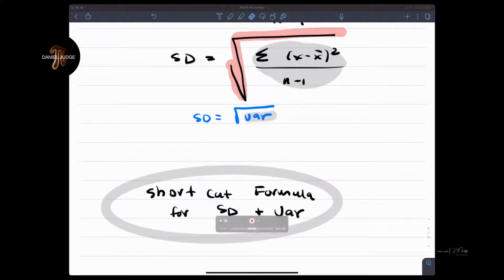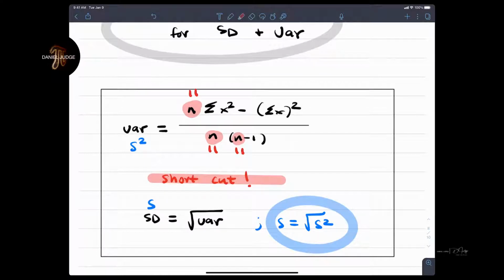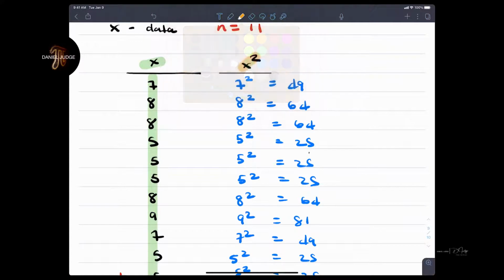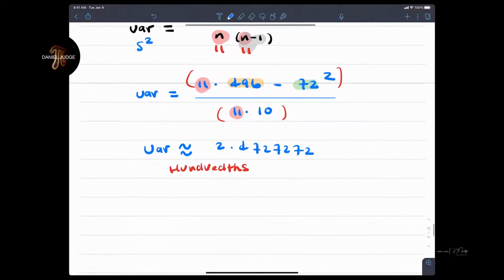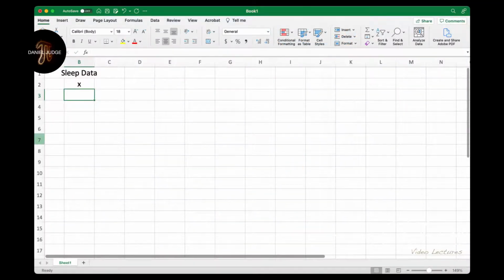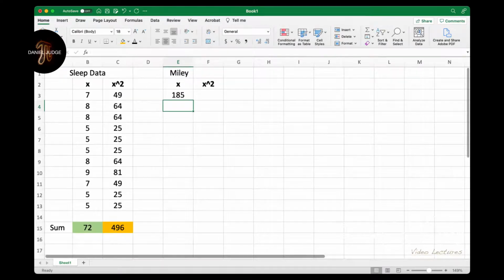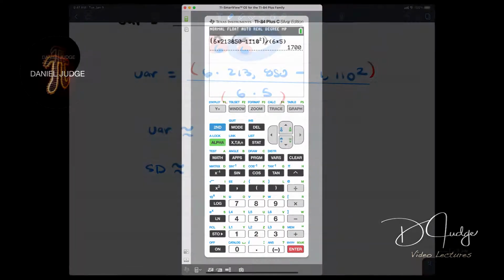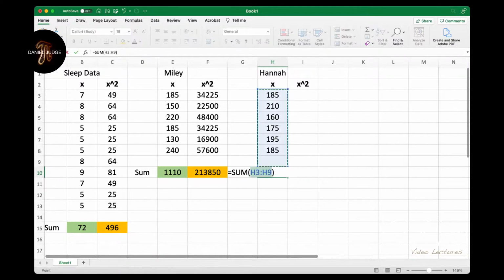Variance and Standard Deviation Short Cut Formula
This is a short cut formula for the variance and standard deviation for individual data.